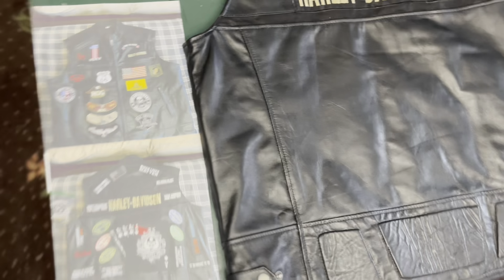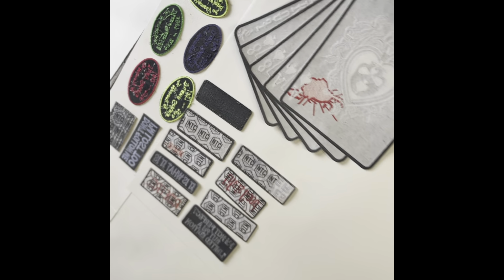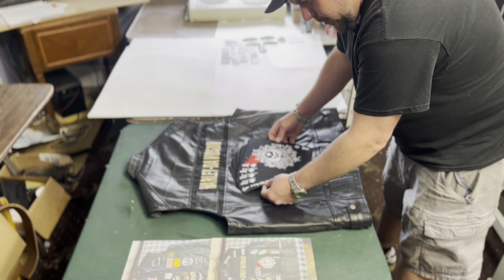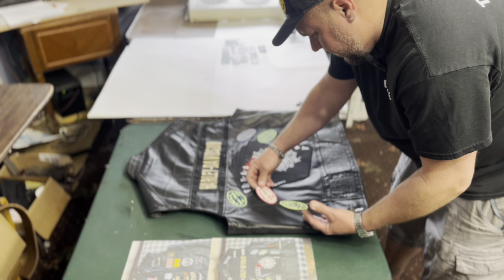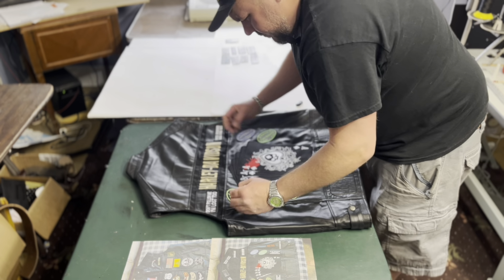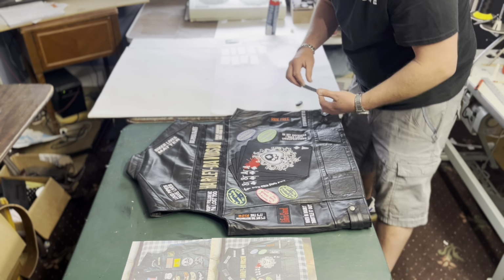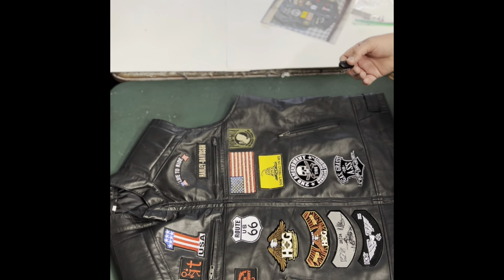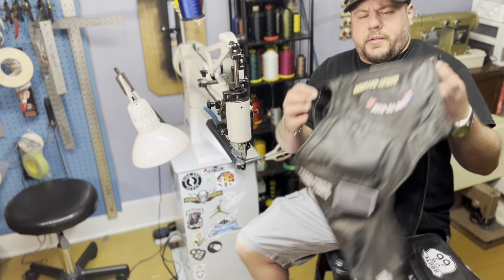Sewing patches on a leather vest ￼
￼ Attaching Patches to a Vest